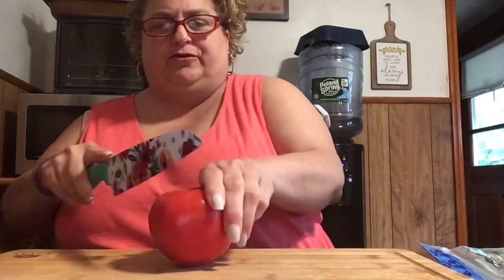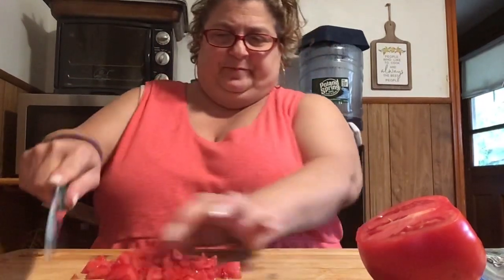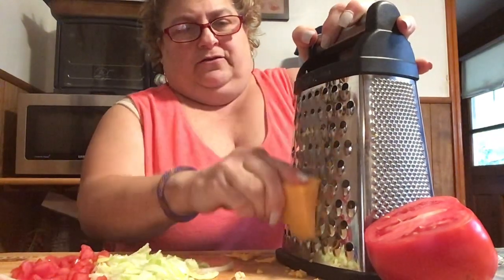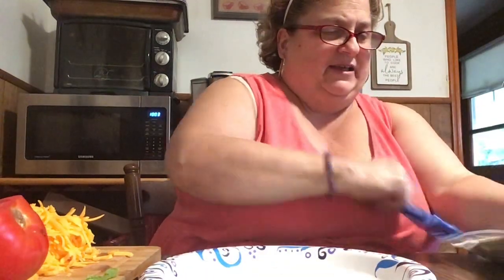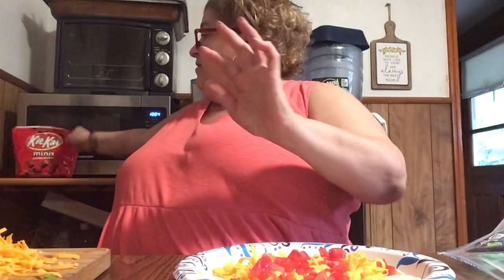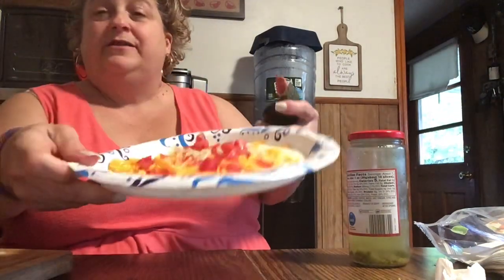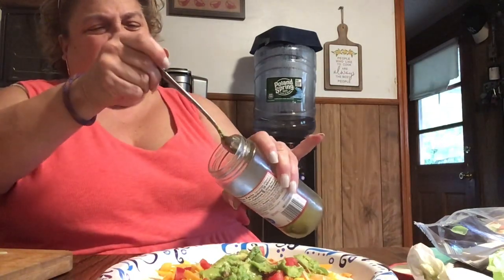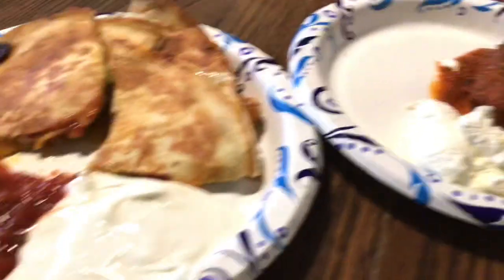A smorgasbord of food is what’s for dinner tonight!